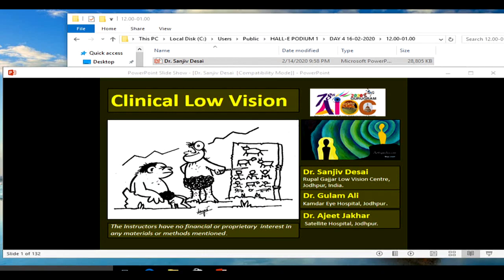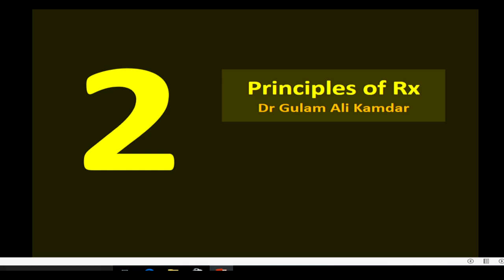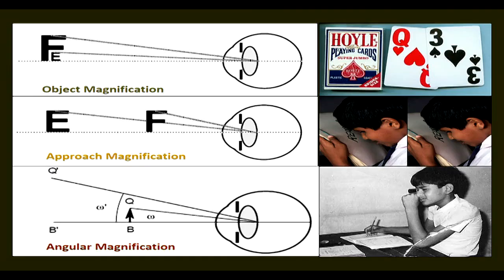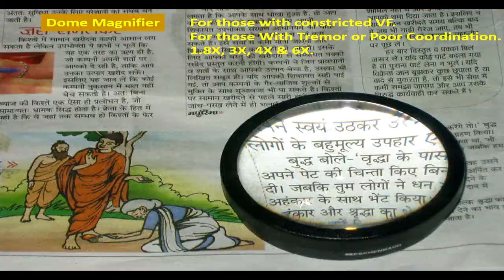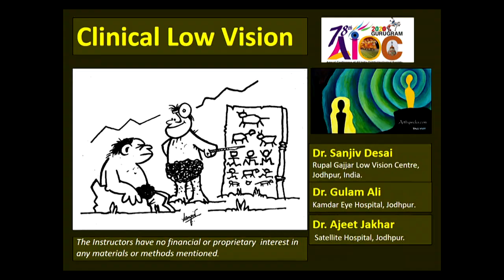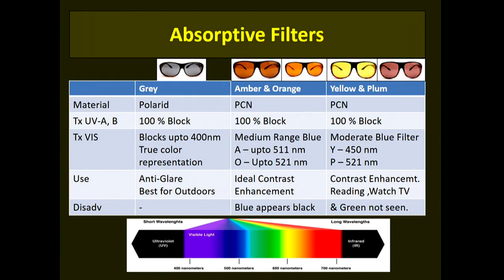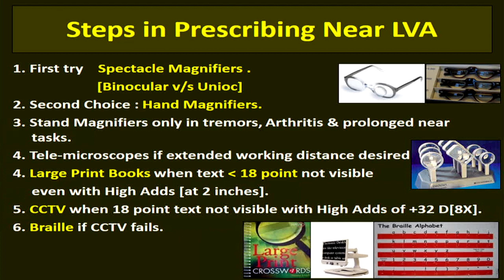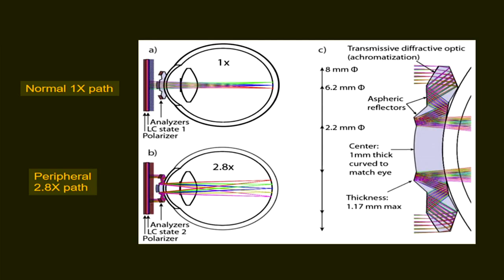AIOC2020 - GP22 - Clinical Low Vision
Main Speaker - Dr.Desai Sanjiv